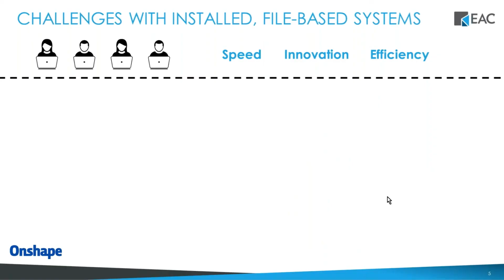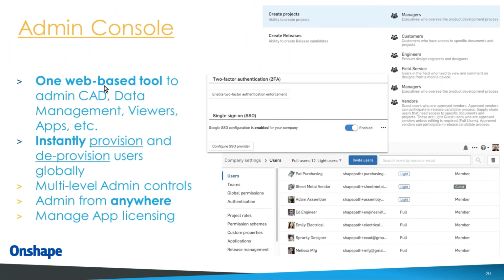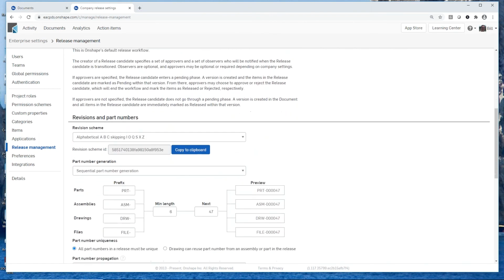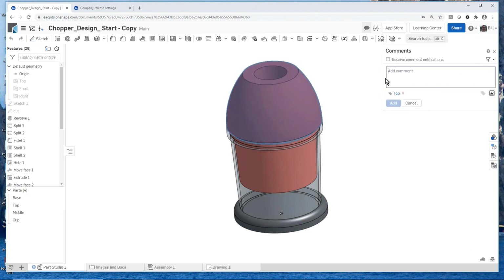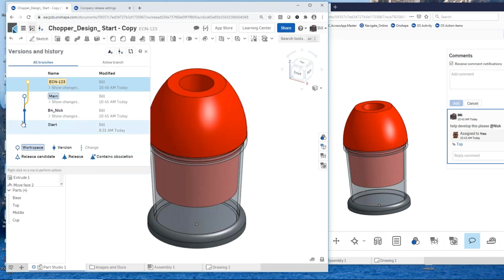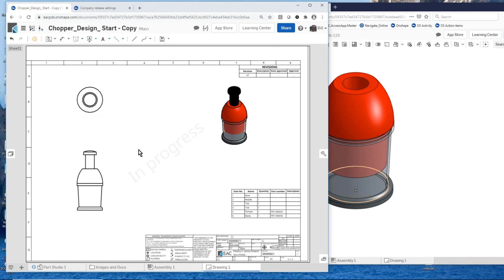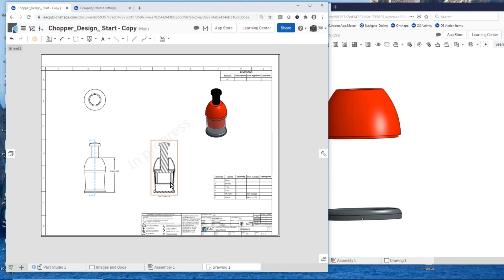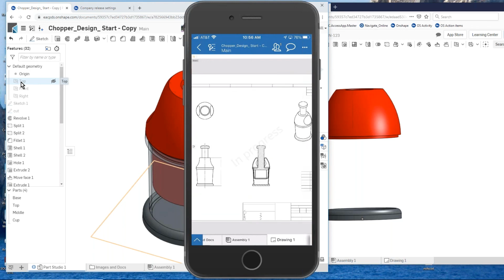Onshape: Mobile Strategies for a Modern Engineering & Design Workforce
Having a mobile strategy for your design, engineering, and manufacturing teams is more important than ever before. This strategy must include how you deploy and manage the CAD and data management tools used to create and share product content. Onshape has industry-leading mobile apps that serve as fully functioning modeling tools - not just viewers. In this webinar, we'll cover everything you need to know to about how the Onshape Product Development Platform supports your mobile strategy and the modern workforce; often while reducing IT overhead and license fees.

In 30 minutes, you'll learn more about Onshape:
• Design on almost any modern device or computer
• Not simply for markups and review
• Design, comment, and communicate with others in real-time
• No emailing files back and forth

Don't be tied down to a workstation, start working from anywhere.